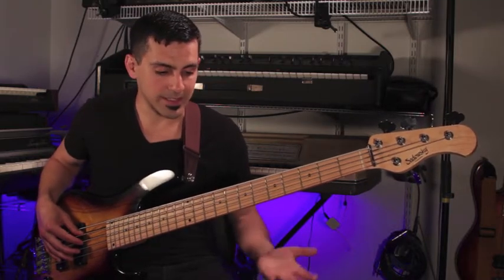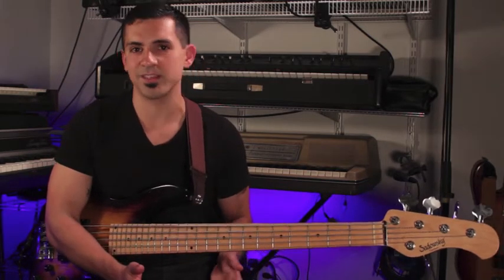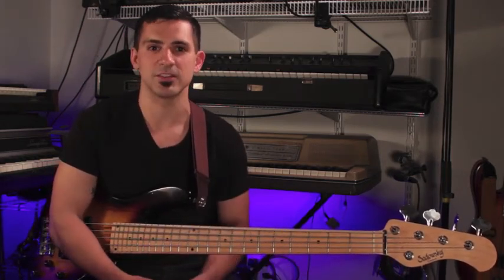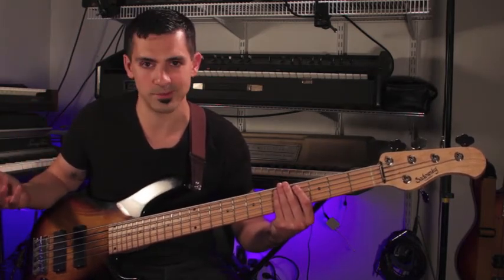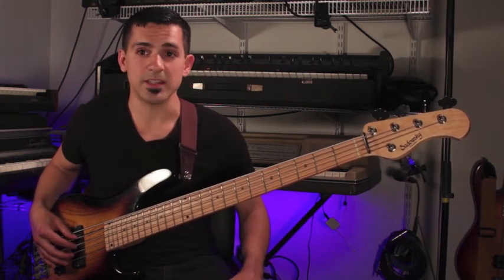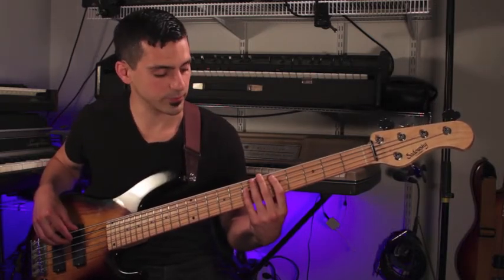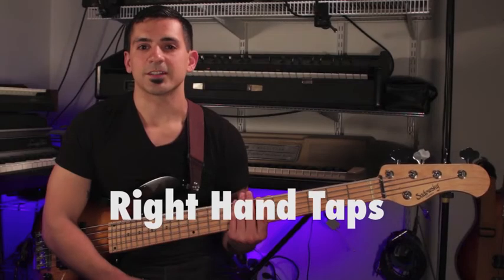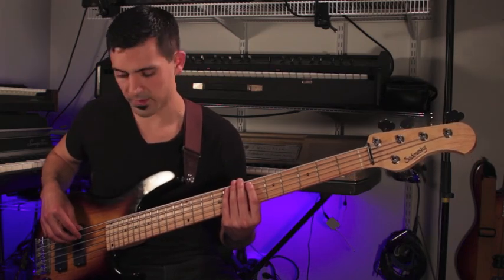Timba Bass Lesson 15: Percussive Effects Part I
Now that we’ve covered much of the fundamentals of Clave aligned Timba Basslines, it is now time to look further into some of the subtleties of the style. In this video, I explain the percussive effects often used in Timba bass playing and demonstrate them by revisiting the Clave Neutral Tumbaos covered in the first lesson  of the video series. This video should be relatively intuitive for most bass players already familiar with “dead notes”  or “ghost notes” on the bass. However for those who are not, I recommend Scott Divine’s videos addressing the technique in a more conventional context.